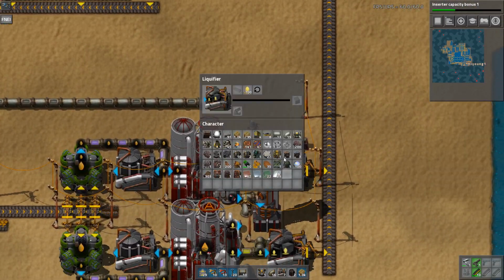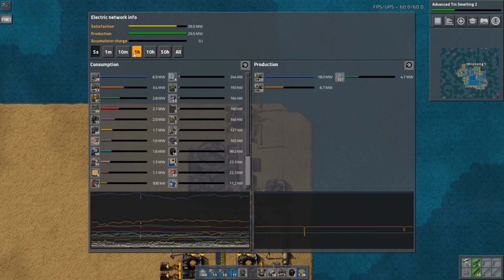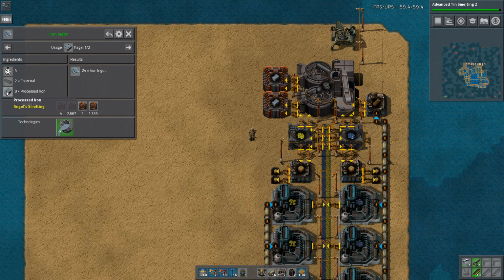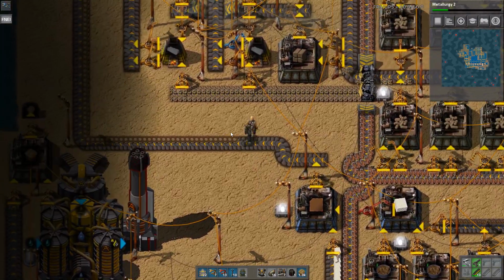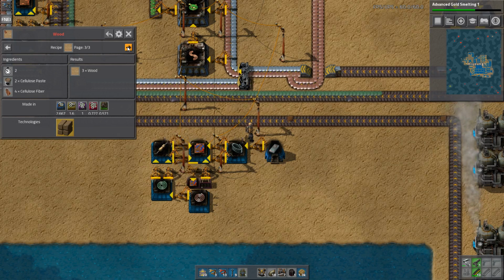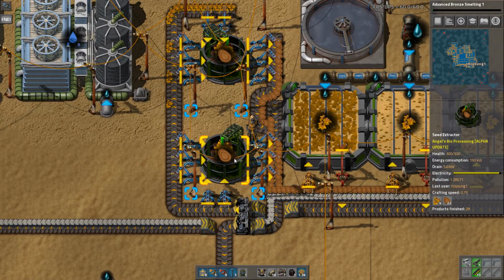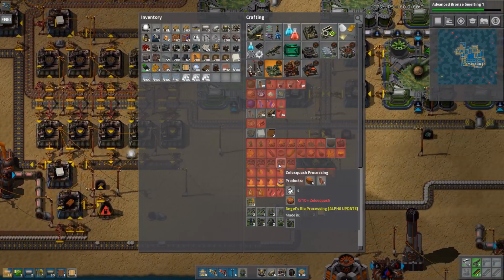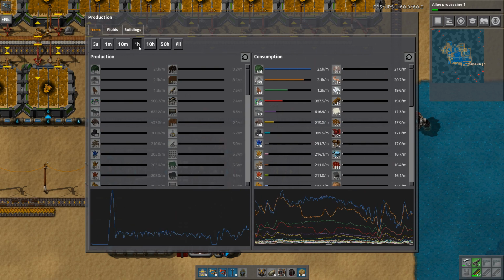Let's Play Factorio Sea Block .16 - Part 173 - More Steel and More Desert Farming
This is part 173 of my playthrough of Factorio, using the Sea Block Mod Pack, on the .16 patch.